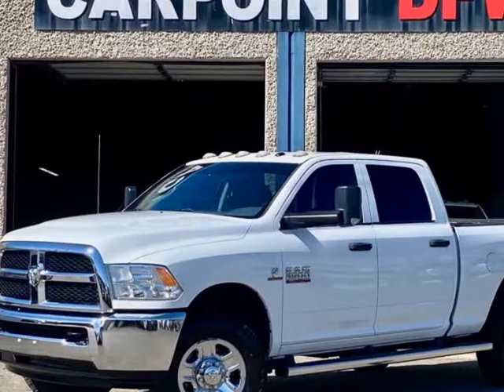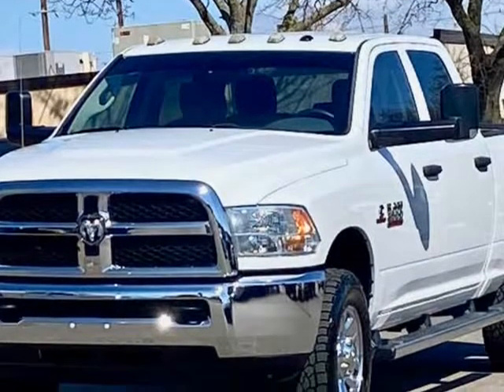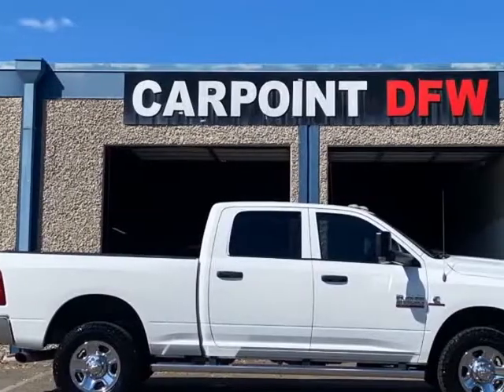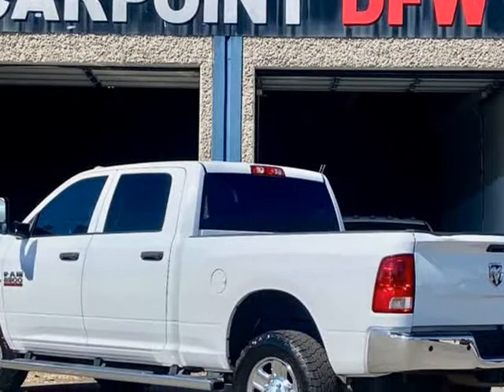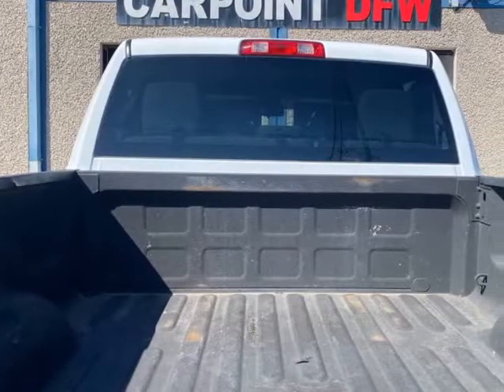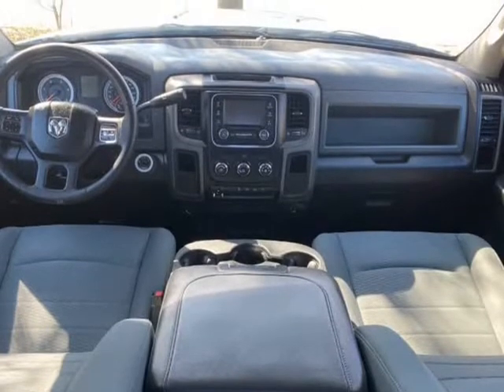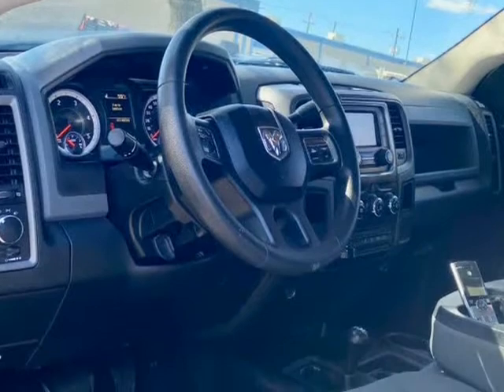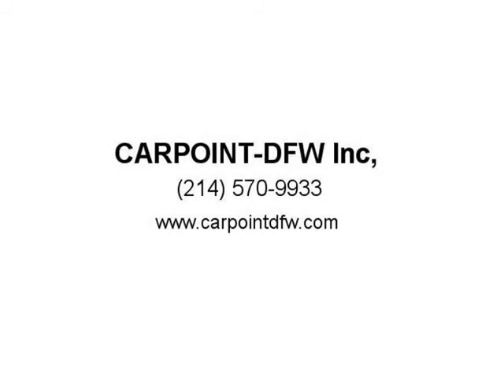2014 Ram 2500 4X4 CREW CAB 6.7L CUMMINS DIESEL AUTO (Dallas, Texas)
CARPOINT-DFW Inc,
13341 Floyd Cir
Dallas